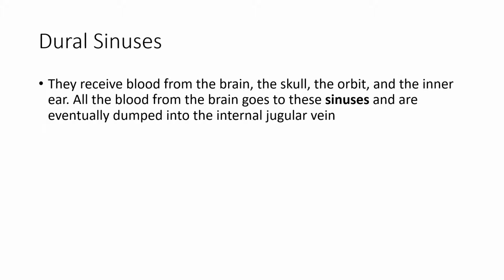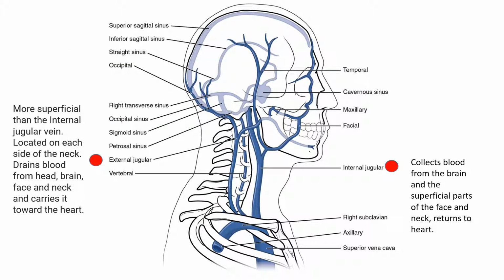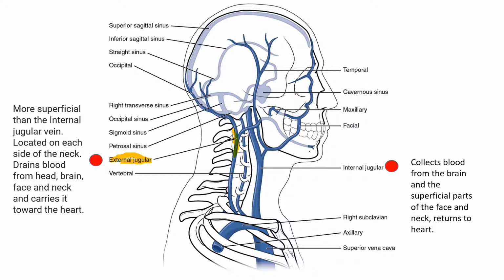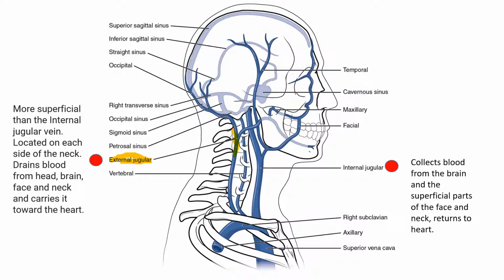wk 9 Veins of head and neck